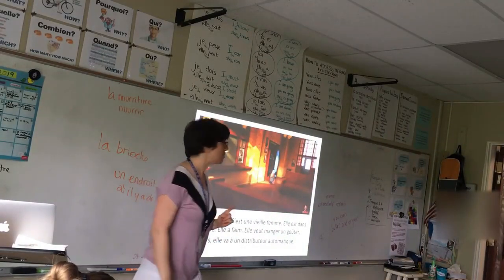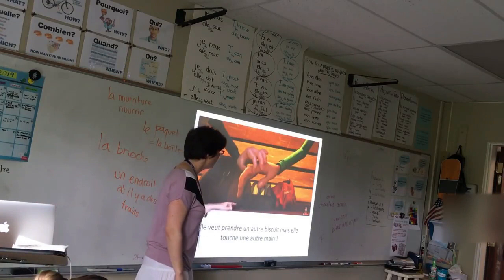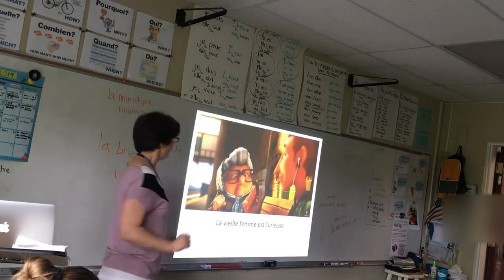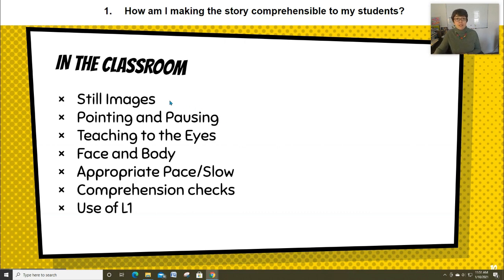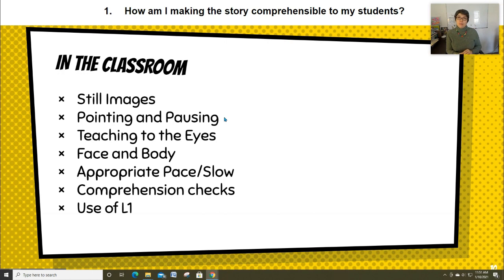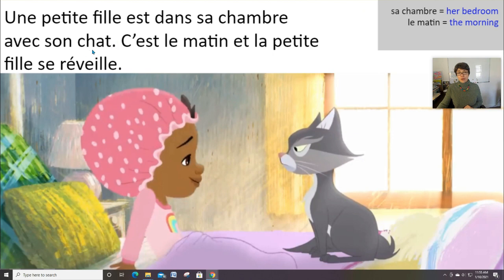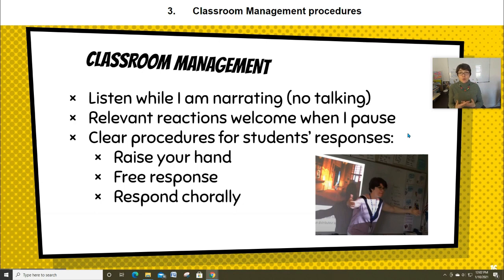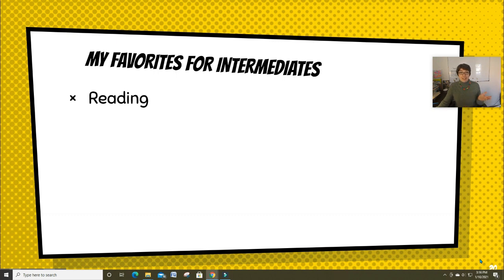Movie Talk: it's all about the story!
This session was recorded in 2021 for the Comprehensible Online conference. Shared here with permission from conference organizer, Scott Benedict.